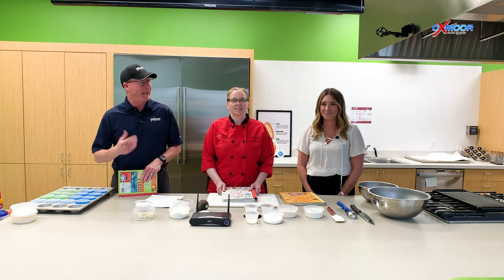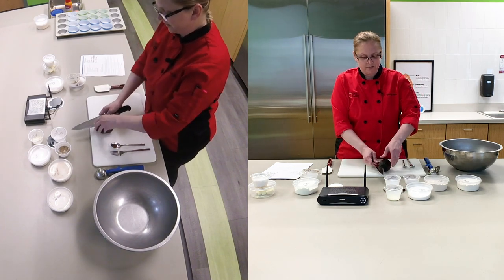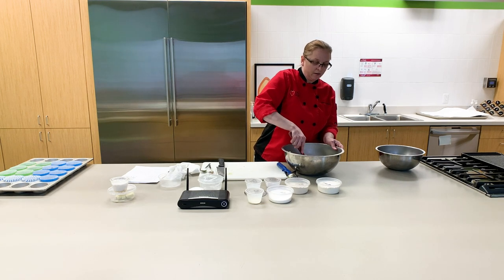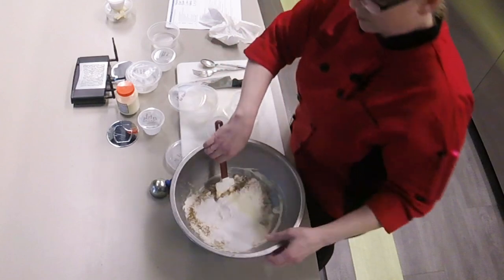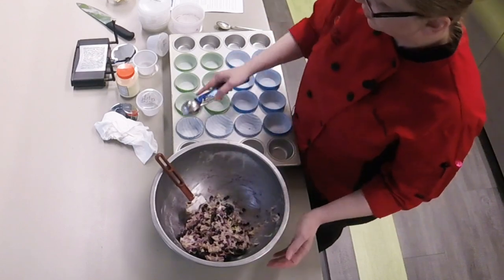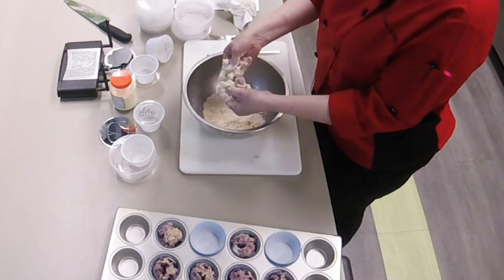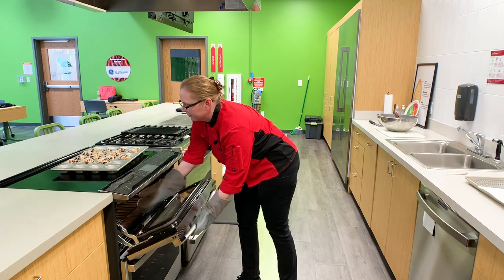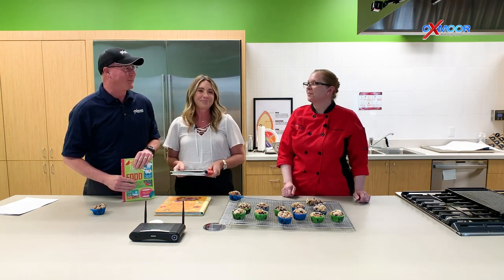Healthy Blueberry Muffin Recipe w/ Dare to Care's Exec. Chef, Teresa White, and Oxmoor Auto Group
Oxmoor Auto Group is proud to present you the first of three summer cooking videos with Dare to Care's Executive Chef, Teresa White. These videos are designed so that you can cook healthy recipes with your kids!

You also have an opportunity to win one of many Usborne Cookbooks which are focused on educating your children in the kitchen. Some of Chef Teresa's recipes during this series are based on these books.

If you want to enter to win, “LIKE” Dare to Care's Facebook page as well as this video

To learn more information on Usborne's children books, follow this

BLUEBERRY AVOCADO MUFFINS WITH CRUMB TOPPING INGREDIENTS MUFFINS
• 1 cup unbleached all-purpose flour
• 3/4 cup whole wheat flour
• 1/4 cup ground flaxseed
• 2 teaspoons baking powder
• 1 tsp lemon powder
• 1/2 teaspoon baking soda
 • 1/2 teaspoon salt
• 2 tsp lemon powder (or 1 tsp lemon extract)
• 1 large, ripe avocado, pitted
• 3/4 cup sugar
• 1 large egg
• 1 teaspoon vanilla extract
• 1 cup plain Greek yogurt
• 1 1/2 cups fresh or frozen blueberries

LEMON STREUSEL TOPPING (OPTIONAL)
• 2 T whole wheat flour
• 1 tsp sugar
• 1 teaspoon grated lemon zest
• 3 tablespoons unsalted butter, cut into small pieces

INSTRUCTIONS
1. Preheat the oven to 375°F. Place liners in 15 cups in muffin pans or coat the cups with cooking spray.
2. In a medium bowl, combine the flours, flaxseed, baking powder, baking soda, and salt.
3. Spoon the avocado flesh into the bowl of a stand mixer with a beater attachment. Beat on low until almost smooth. With the mixer still running on low, add the sugar. Once the sugar is mixed in, beat in the egg. Add the vanilla and yogurt and mix well.
4. Slowly add the flour mixture to the wet ingredients and mix until just blended, being sure not to over mix. At this point, the batter will be thick. Using a rubber spatula, gently fold in the blueberries.
5. Fill the muffin cups with a #16 scoop or ¼ cup measuring cup about three-fourths full, leaving room for the crumb topping.
6. To make the streusel topping: In a medium bowl, combine the flour, sugar, and lemon zest. Using a pastry cutter or a fork, cut in the butter until it resembles coarse crumbles. Alternatively, rub the butter and flour mixture between your fingers.
7. Sprinkle the streusel topping evenly over the batter.
8. Bake for 20-22 minutes, or until a toothpick inserted in the center of a muffin comes out clean. Let the muffins cool in the pan on a rack for 5 to 10 minutes before removing.
9. Serve warm or at room temperature.